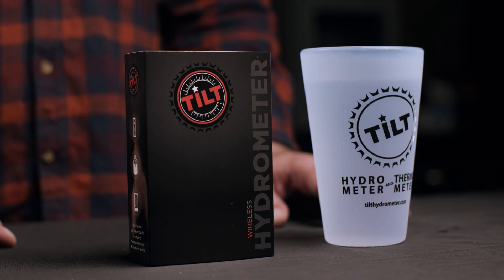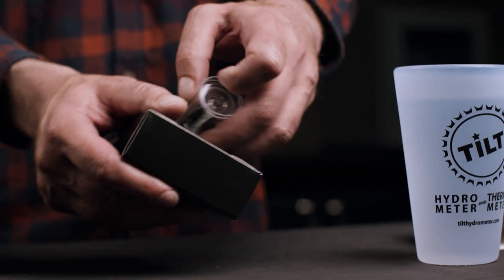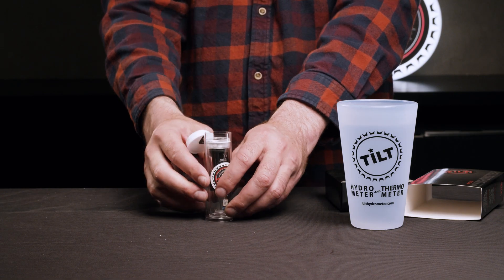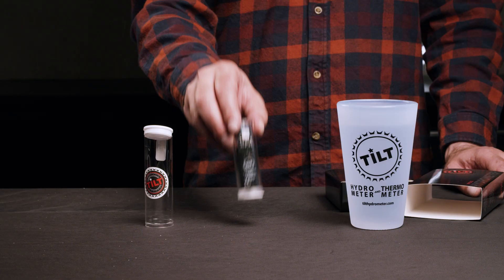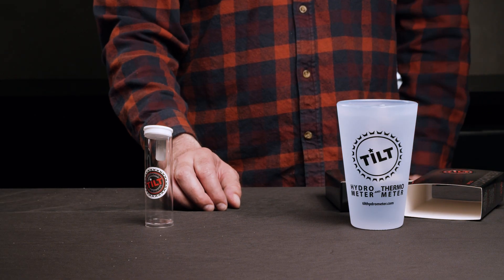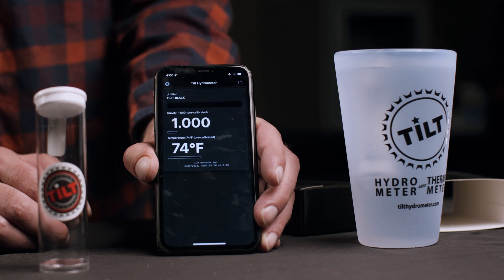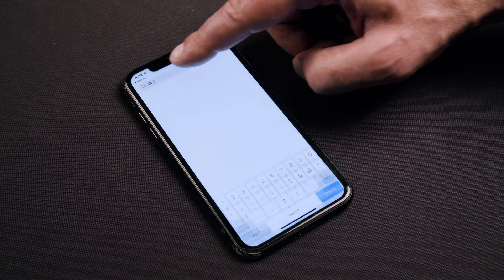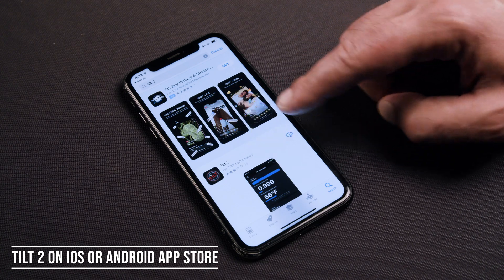Unboxing Your New Tilt Hydrometer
What to expect when you receive and unbox your new Tilt Hydrometer.

Elevate your brewing experience with the Tilt Hydrometer - The ultimate companion for homebrewers and small commercial brewers. This innovative device takes the guesswork out of brewing by wirelessly monitoring your brew's specific gravity and temperature right from your smartphone or tablet. Say goodbye to the hassle of opening fermenters and wasting precious brew. With the Tilt, you can achieve brewing precision and consistency effortlessly.